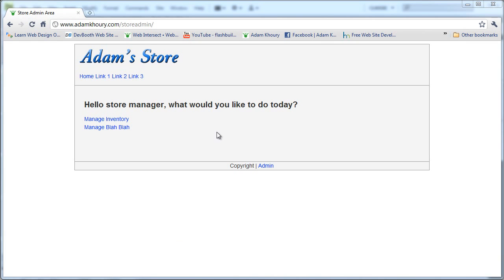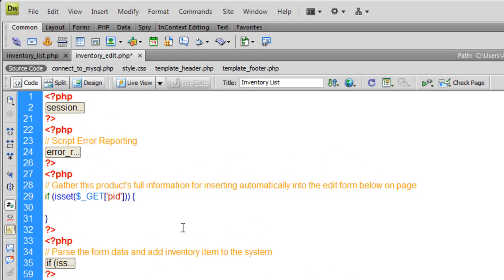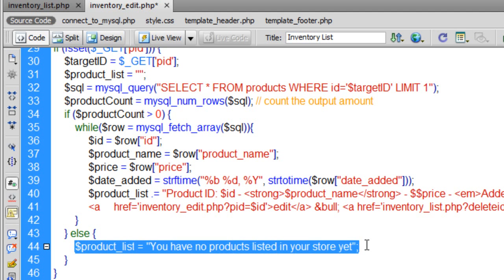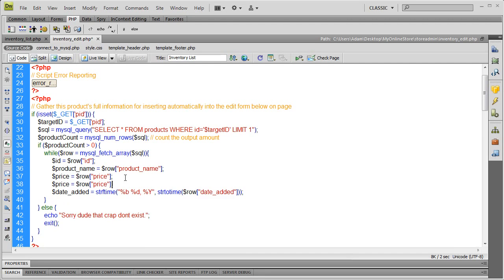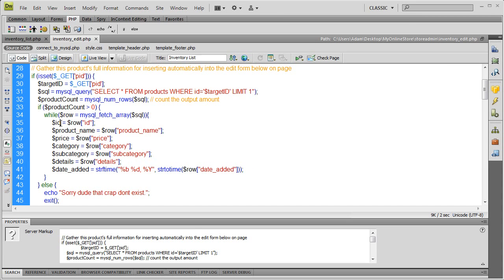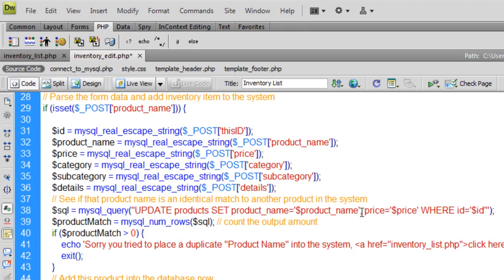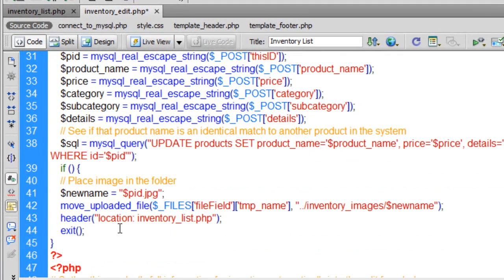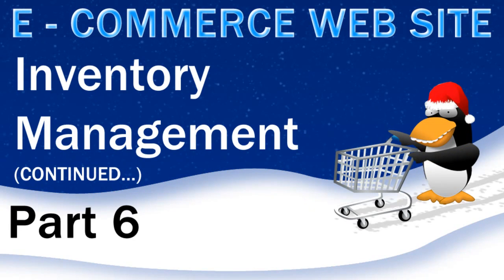06 Store Inventory Continued